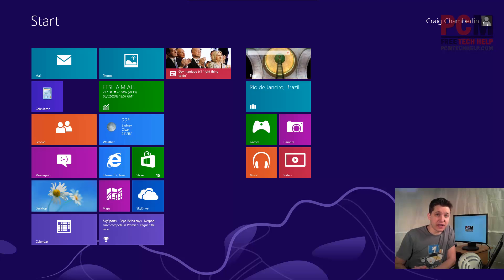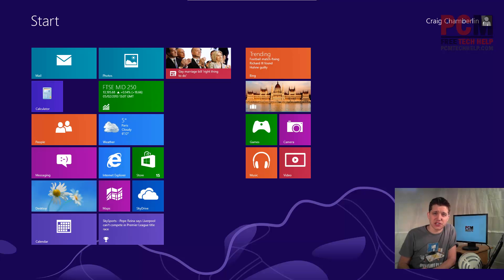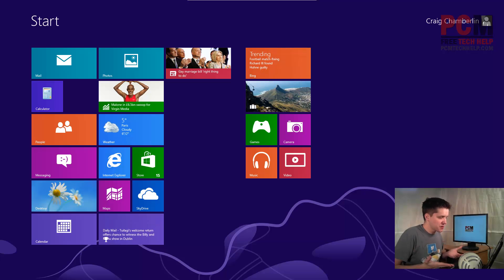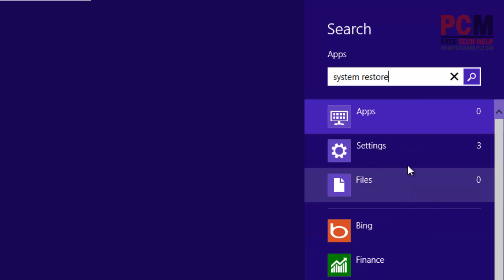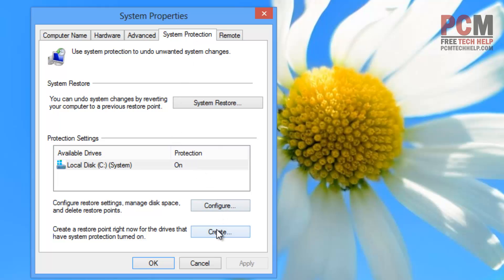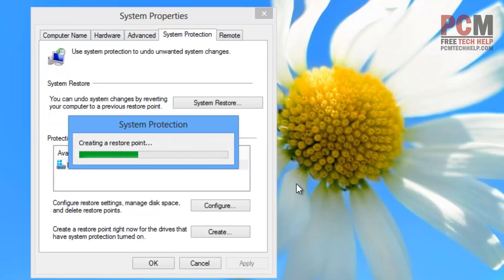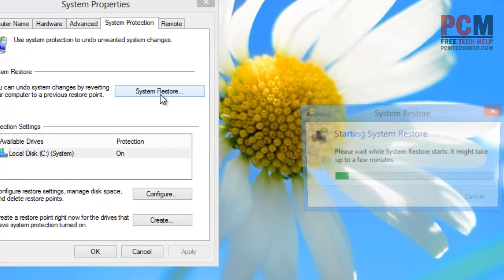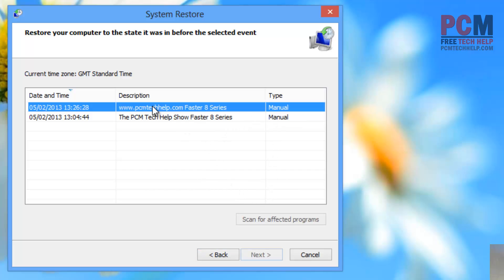How To Create A Windows 8 System Restore Point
Windows restore points have been around for quite some time. Microsoft has done an excellent job of creating an efficient utility for the creation, management and automation of system restore points. This software is included with nearly all modern Windows operating systems.